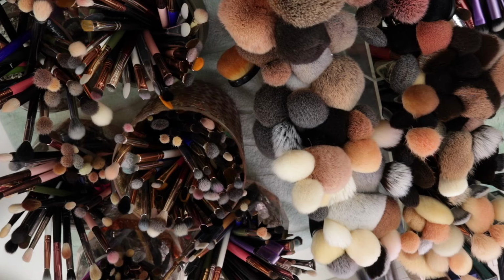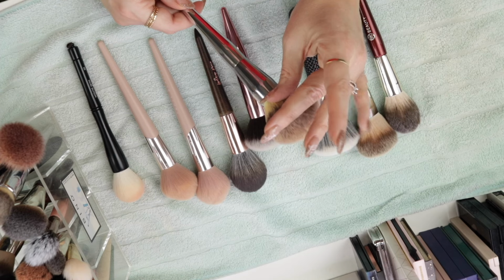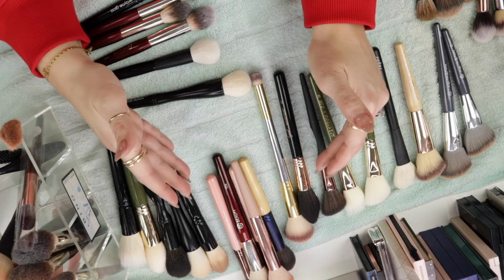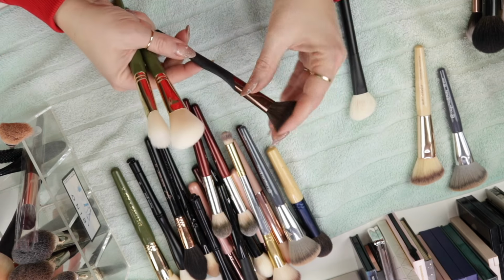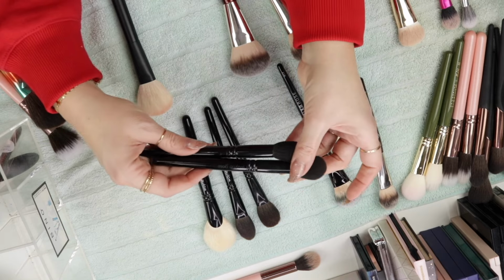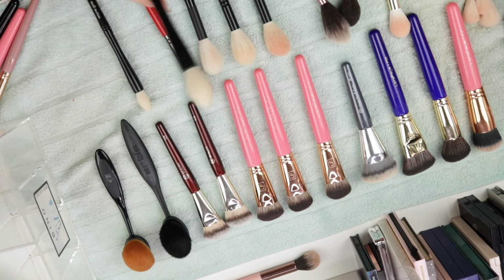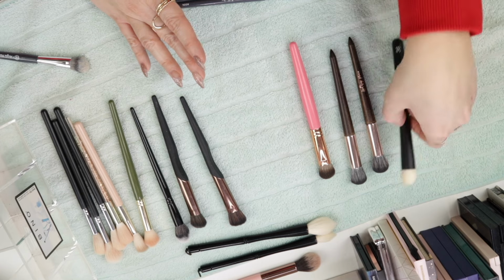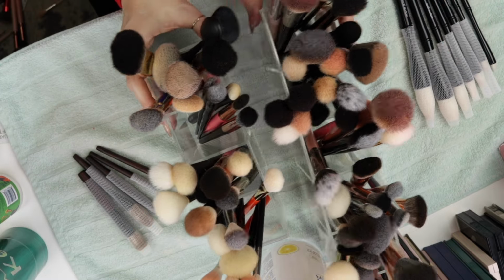Makeup Brush Collection Declutter | Leaving Overwhelm in 2023 pt 1, Face Brushes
Sharing my makeup brush collection declutter! 2023 was a big brush year.

SAVE SOME 💵💵💵

Alter Ego KEEPBEAUTYREAL to save 10% *